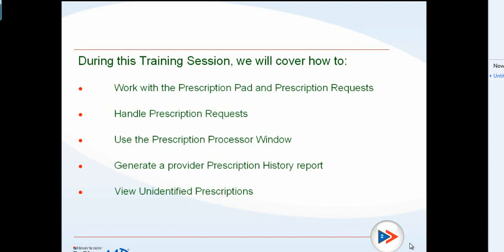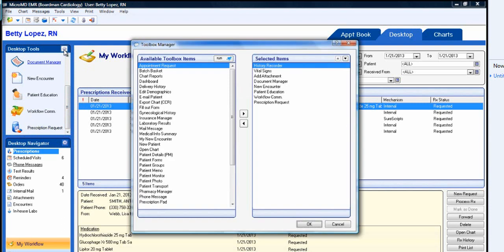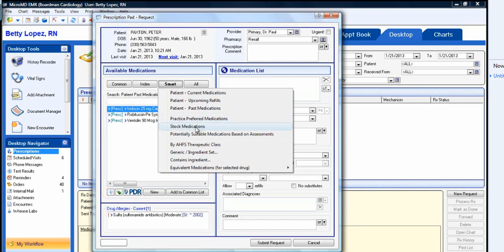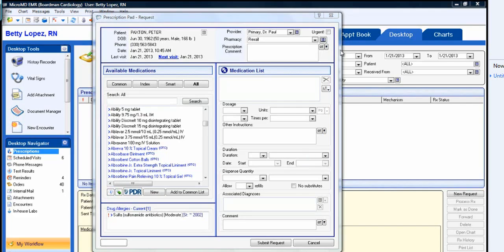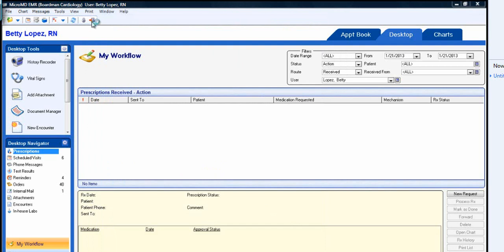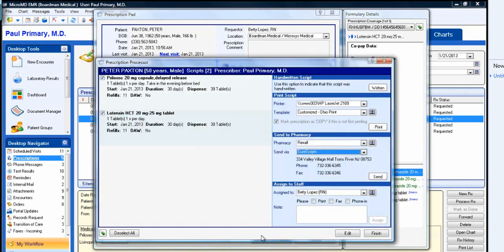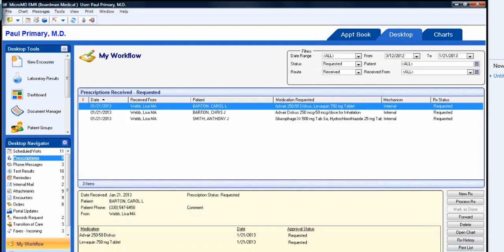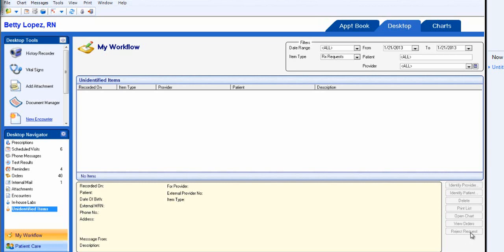8 Prescription Training